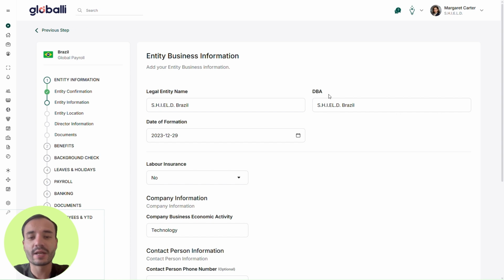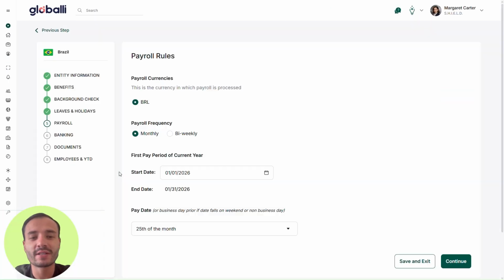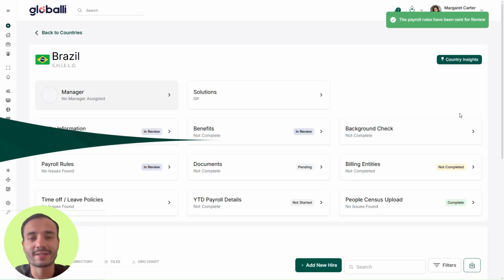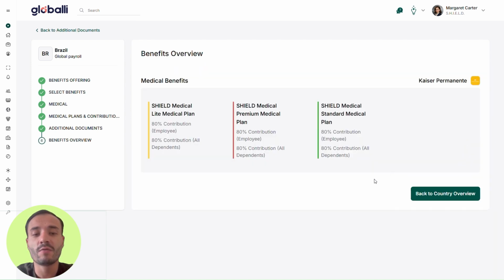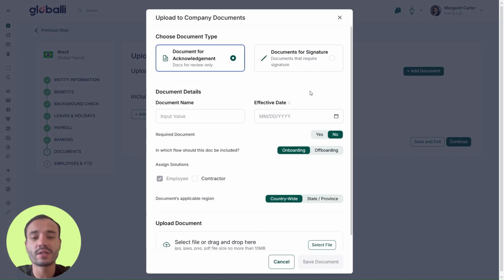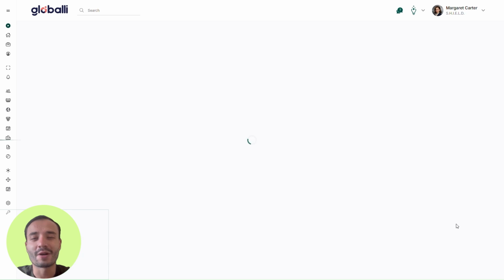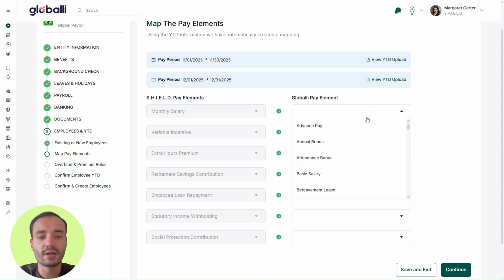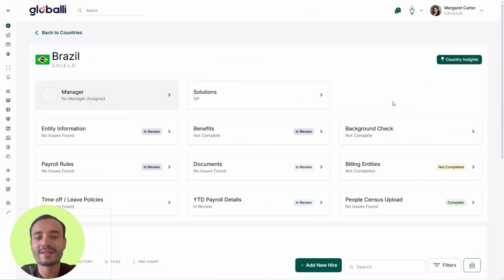Globalli Product Demo | Configure Countries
In this demo, you’ll see how a country is configured in the platform.
The walkthrough covers end-to-end country setup, including entity configuration, payroll rules, benefits, background checks, compliance documents, and year-to-date payroll data. Using Brazil as an example, the demo shows the workflows required to complete country configuration.
This demo shows how country-level setup is handled through structured workflows in the system.

Explore the demo library to see how Globalli workflows are configured and executed across the platform.